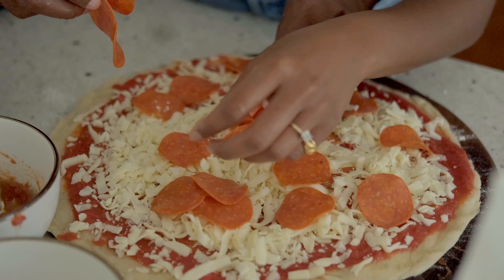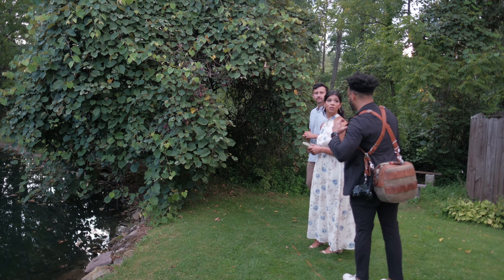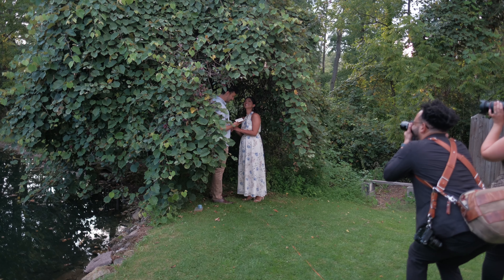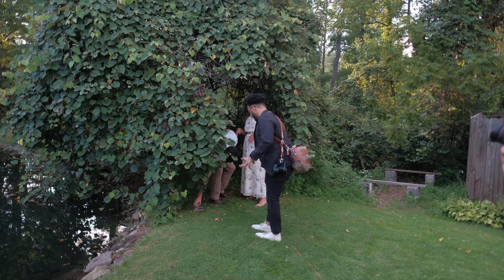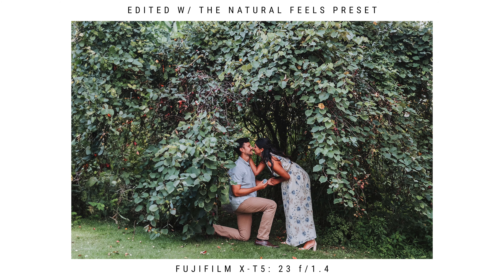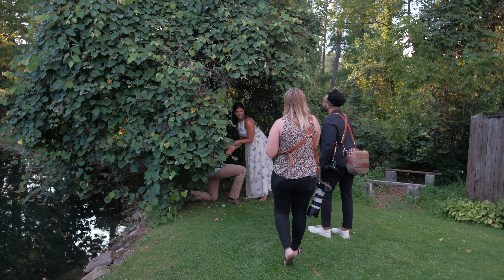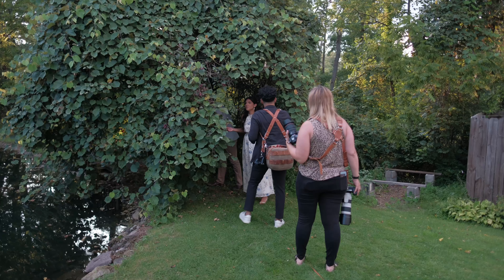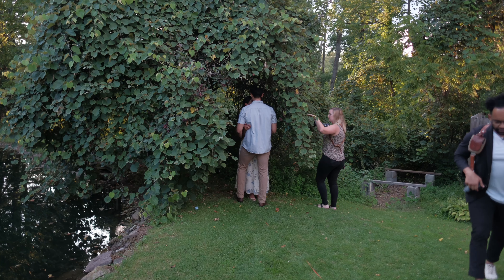Photography Storytelling - Engagement Session Storytelling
Step away from being an amateur photographer by not focusing on just taking good photos but photography storytelling. Let's talk about some best approaches and tips you can use to get better at engagement session storytelling. This engagement session behind the scenes is here to help!

Video Index:

Intro 0:00
Use Prime Only 0:45
Have fun with your couple 2:06
Focus on A-Roll & B-Roll 3:01
Engagement Session BTS 4:00